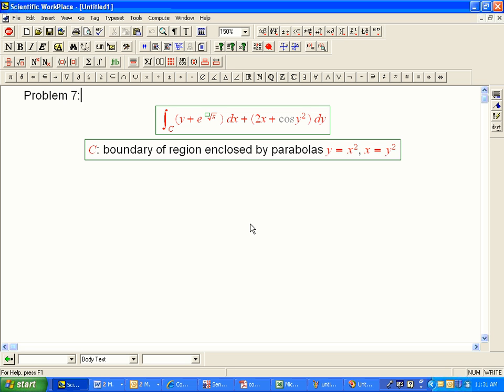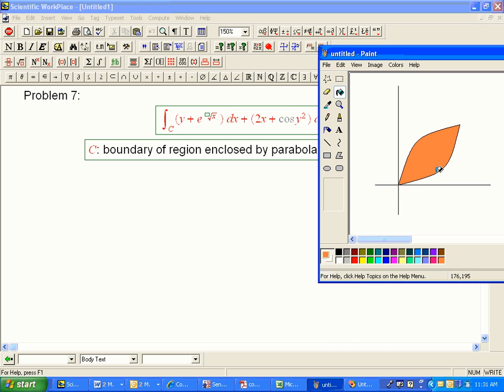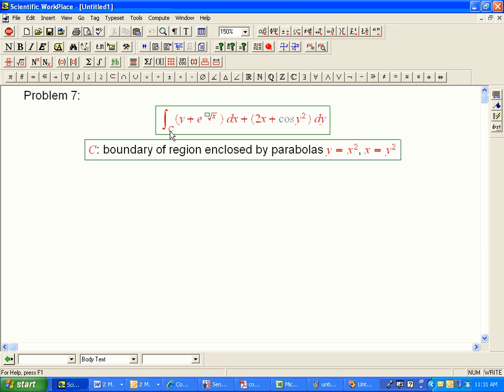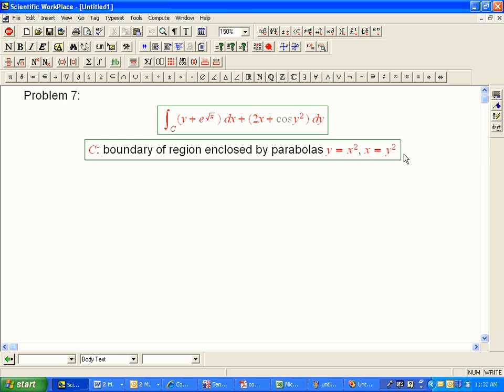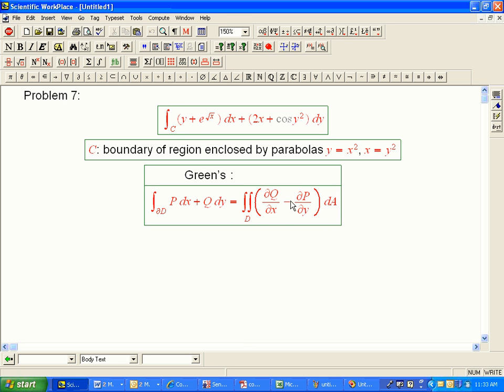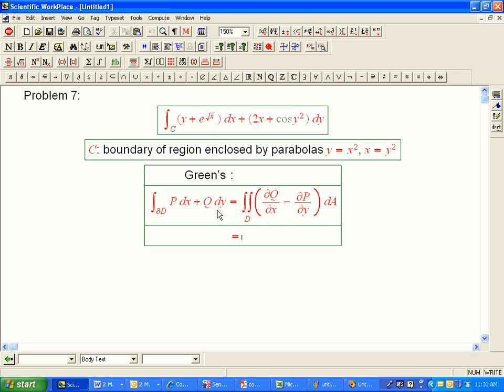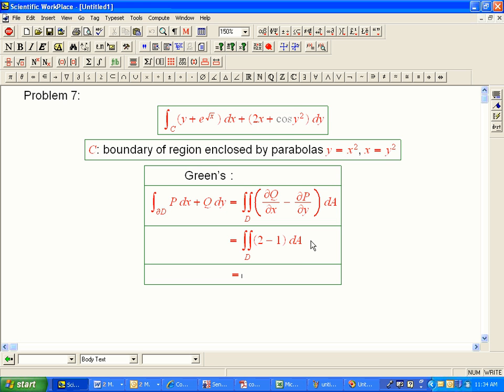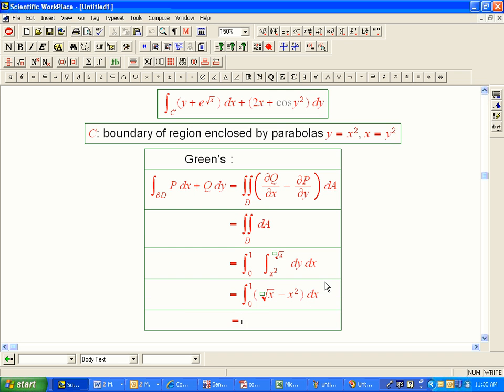Green's Theorem Example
A simple example of using Green's Theorem to evaluate a line integral.